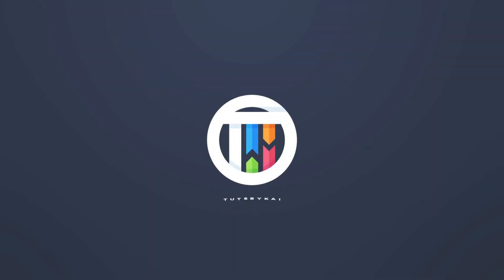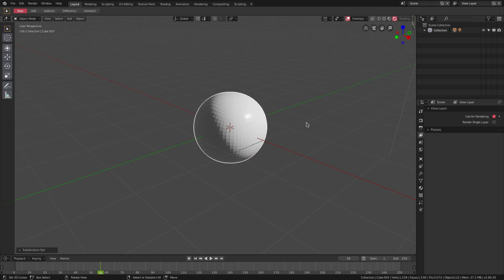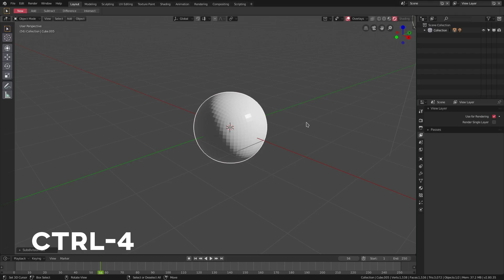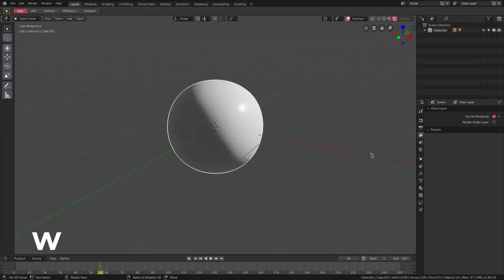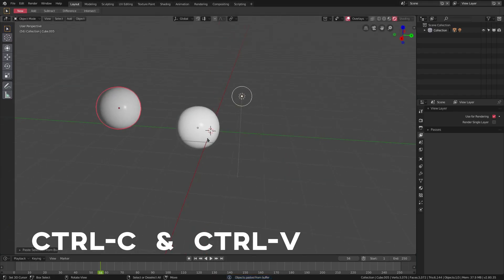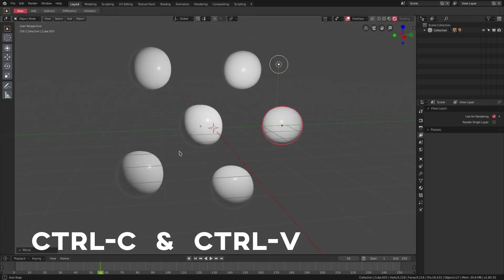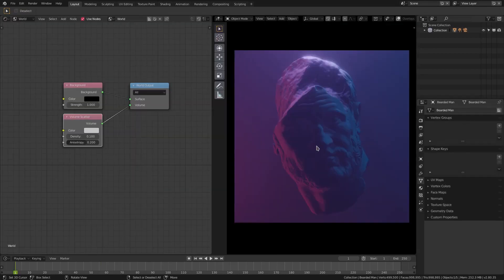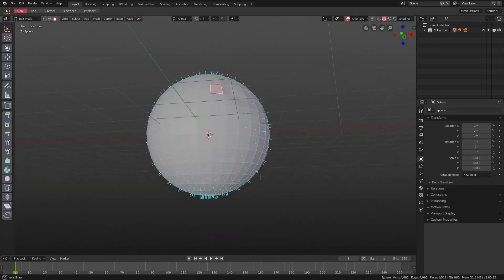5 Hotkeys to Make Your Life Easier in Blender 2.8!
Today, I share 5 hotkeys that should speed up your workflow and make Blender a bit easier to use!